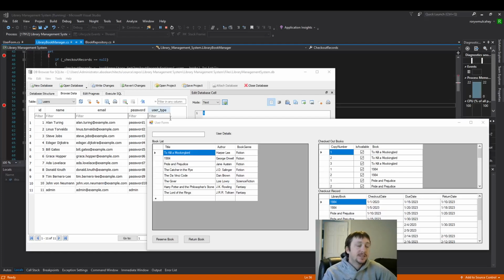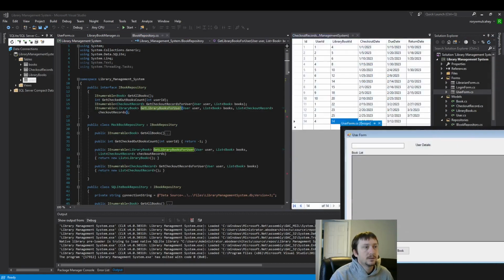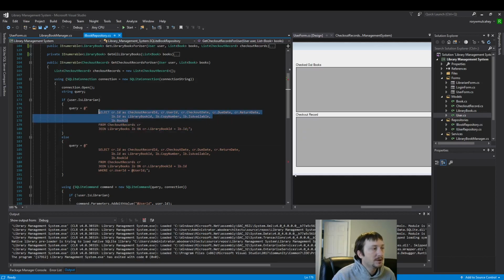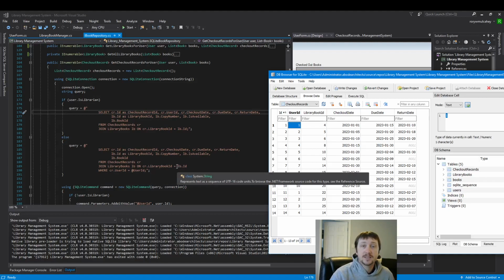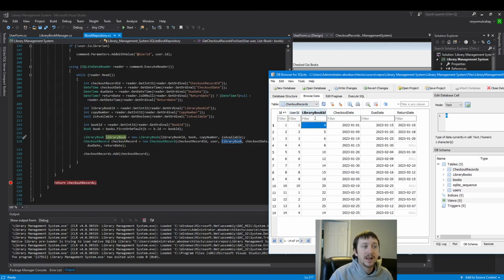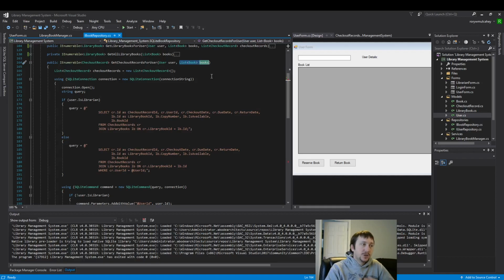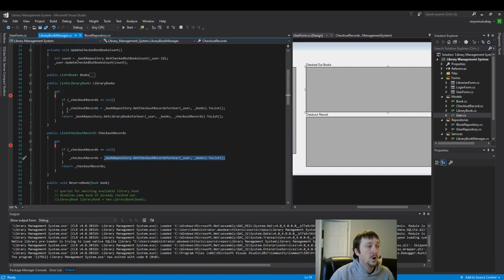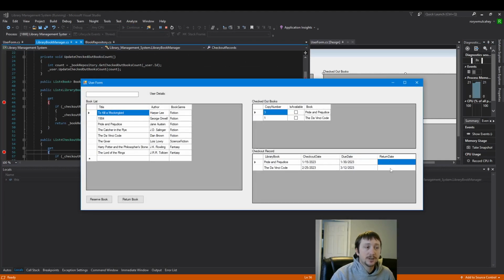Query with Inner Join to Gridview (SQLite Visual Studio C#) (21/23)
In this video we will cover how to add data to a gridview control using a query from a SQLite database in Visual Studio with C#.

Basic Steps:
Discuss Control DataSource and assignment to list.
Show Properties being assigned to interface method returns.
Walk through database queries:
Show data being queried in 3rd party software.
Explain nuances of the individual queries.
Emphasize nested classes.
Elaborate on details of the admin user.
Explain query reduction techniques
Caching data being queried
Reusing data from other queries

C# .NET
Windows Form Application
Visual Studio
Interface
field
Interface
Polymorphism
class objects
sqliteconnection
sqlitecommand
sqlitedatareader
SQL
SELECT
FROM
WHERE
JOIN ON
cache caching
gridview
datasource
addwithvalue